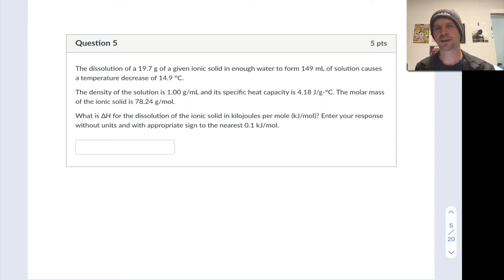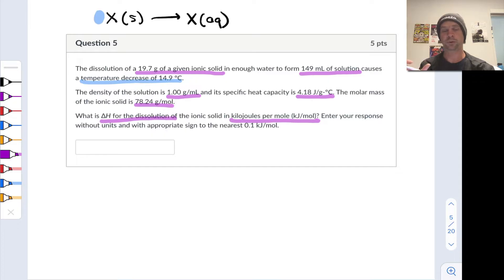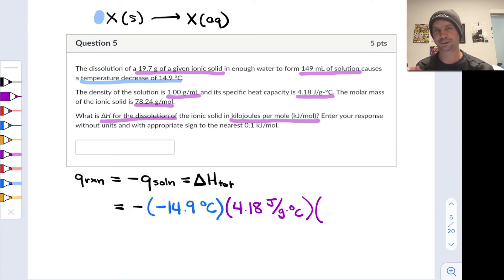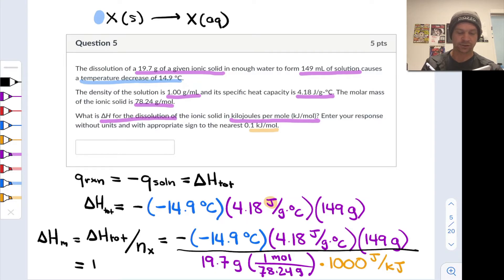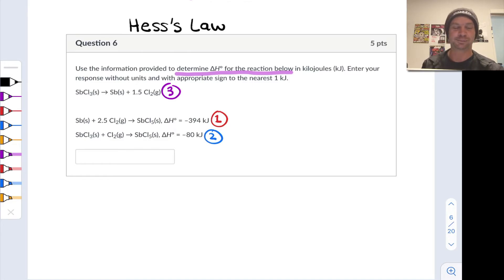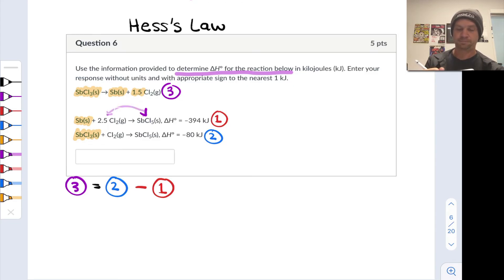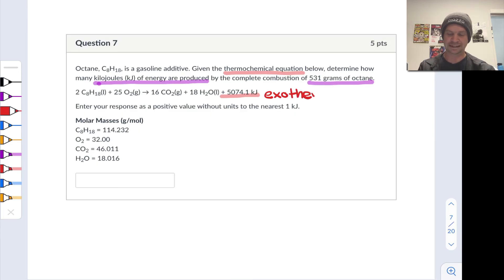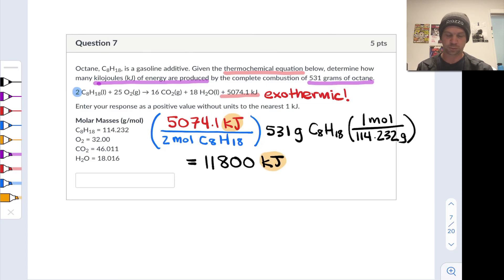Enthalpy Calculations and Hess's Law | Practice Exam 2.2 | Fall 2022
00:00 Determining a Molar Enthalpy of Solution
05:59 Applying Hess's Law
09:43 Stoichiometry with a Thermochemical Equation